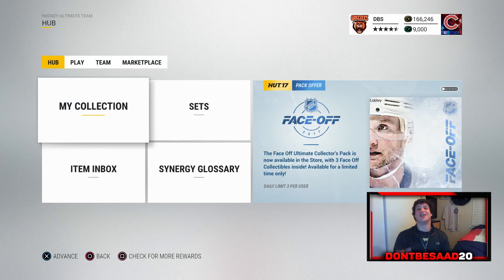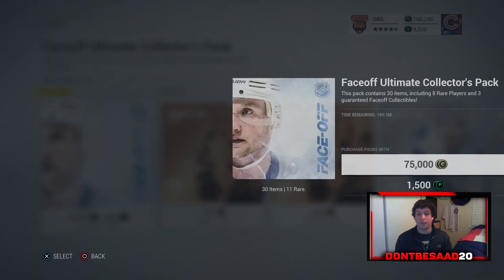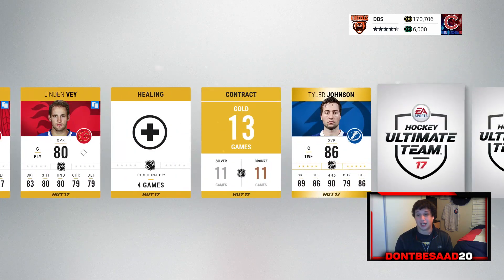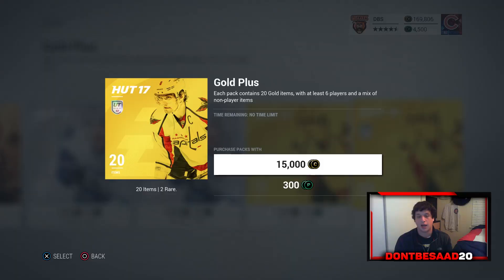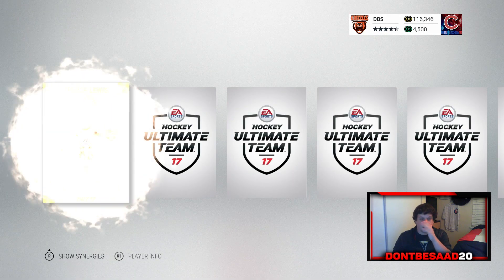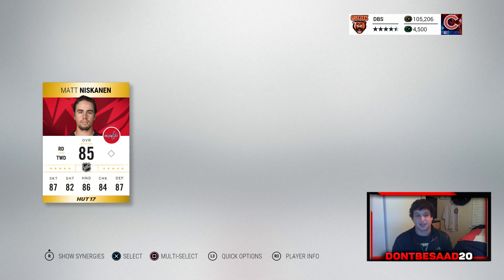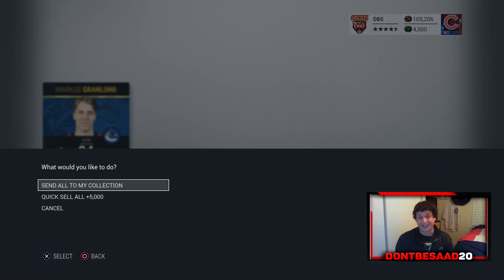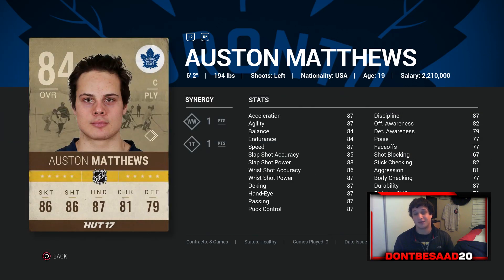PACKS FOR MILESTONE MATTHEWS, POTG KARLSSON AND MORE! | NHL 17 Ultimate Team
In this video I open up packs for Milestone AUSTON MATTHEWS along with ERIK KARLSSON's POTG!